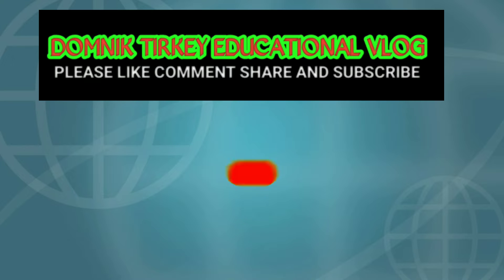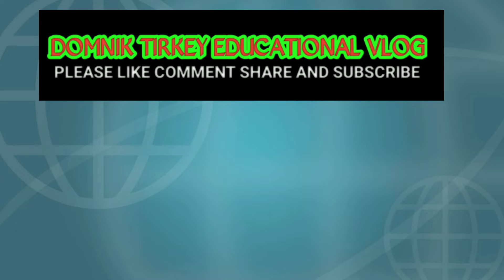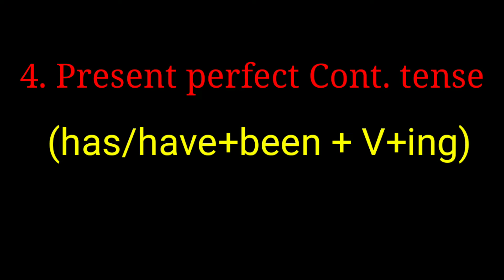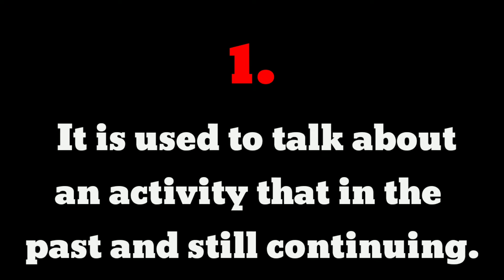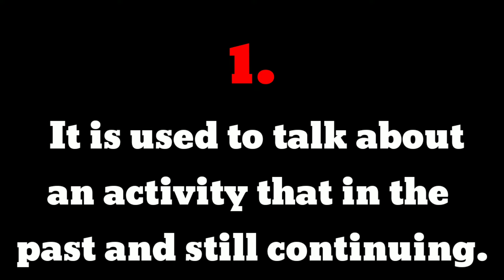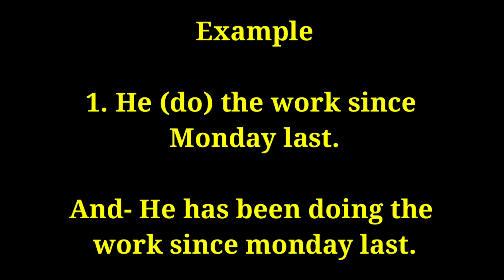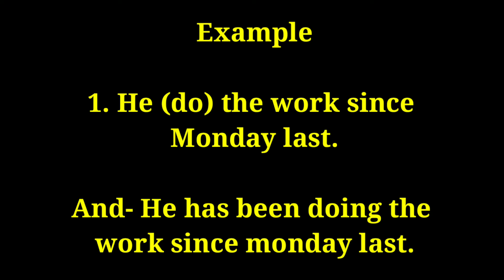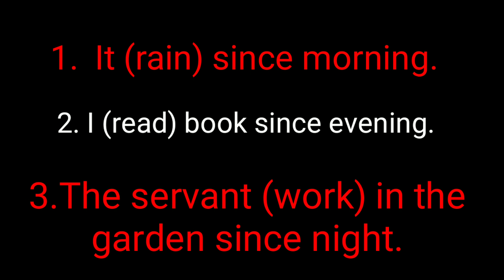Present Perfect continue tense, it's rules and regulations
Hello friends today I will discuss on correct the tense in simple way and make you understand you how to correct

common wordssince
Rules and regulationsoftense